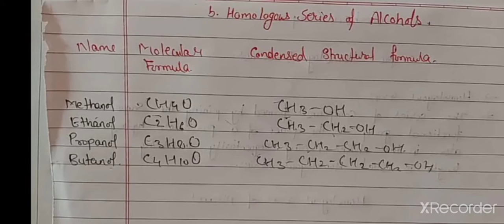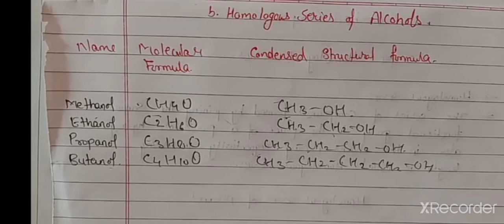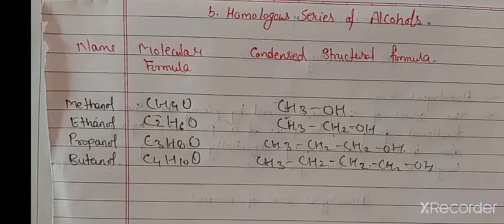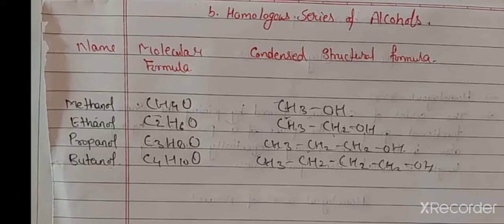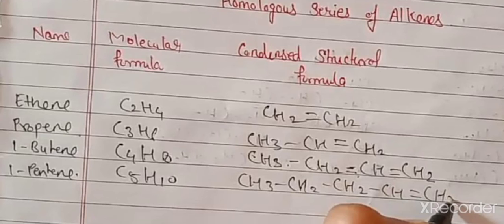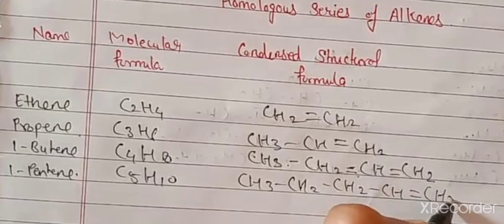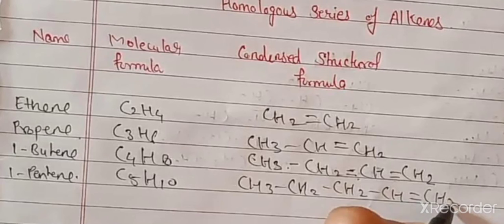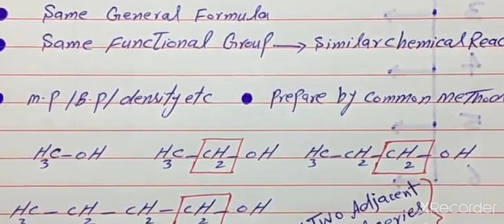carbon and its compounds class 10 NCERT syllabus 👍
homologous series.